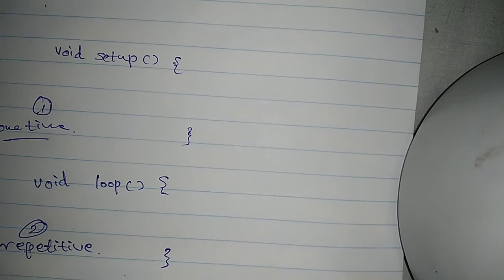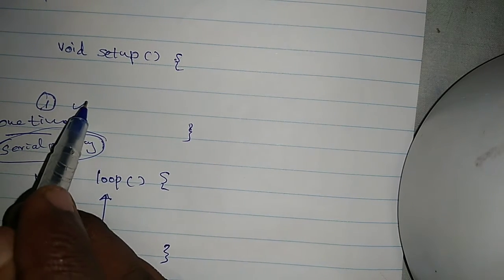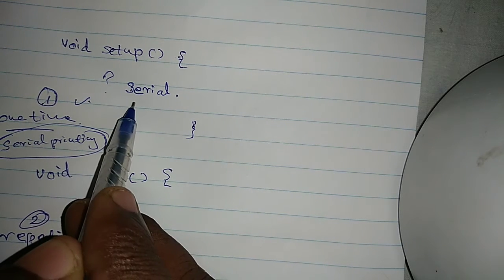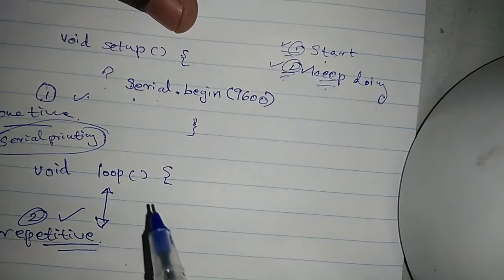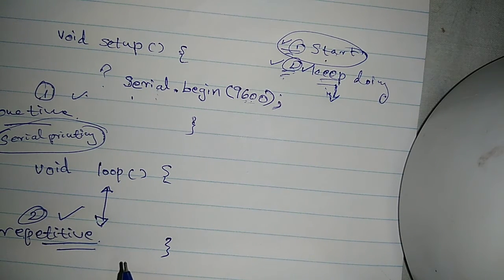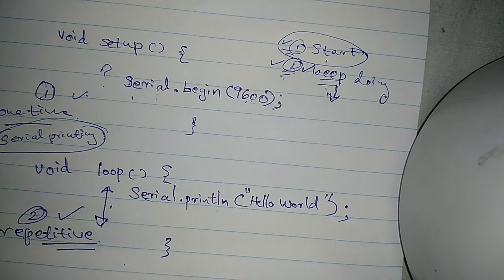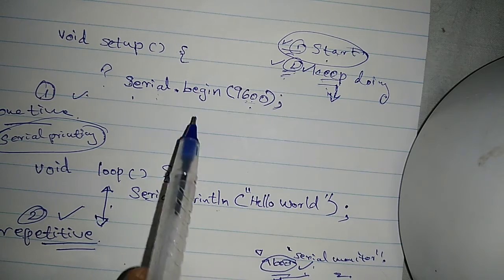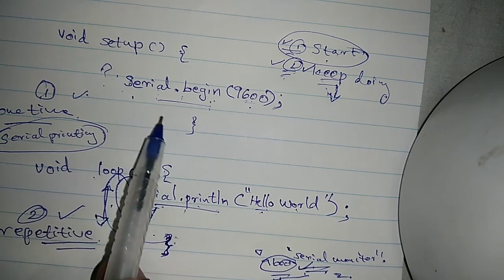Arduino Programming Theory for Beginners - 2 | Serial printing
Arduino Programming Theory. serial print. Void setup. Void loop.